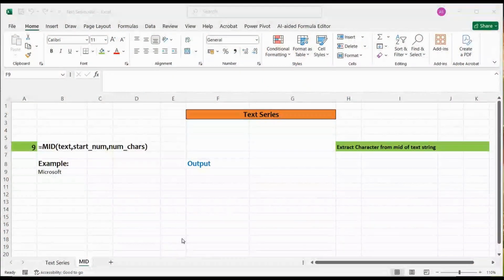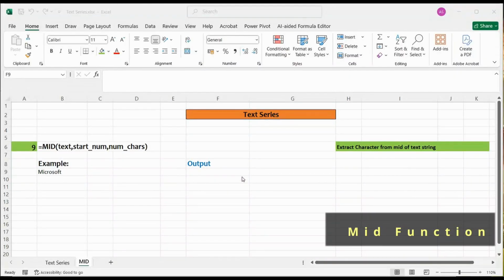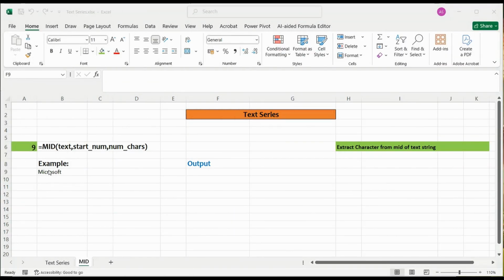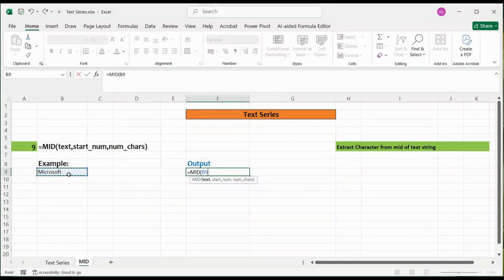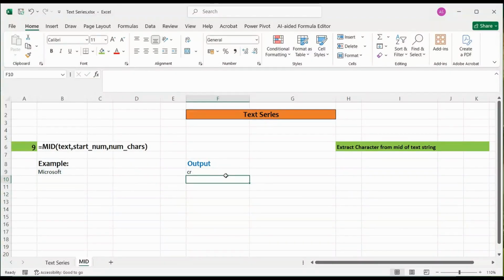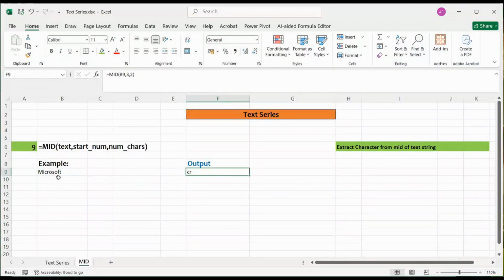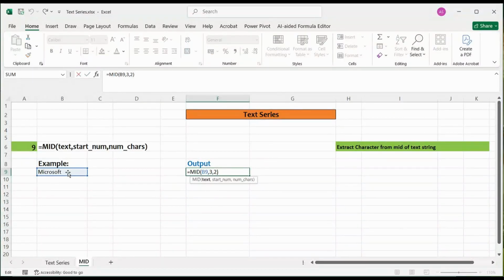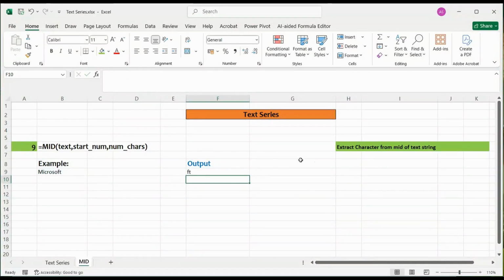MS Excel Series! In Part 13 (MID Function in MS Excel)❤✌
🚀 Unlock the Power of Excel with the MID Function! ✨

In this insightful video, we dive deep into one of Excel's most powerful text functions: MID! Whether you're looking to extract specific characters from a string like a pro or navigate your way through complex datasets, the MID function is here to make your life easier! 🧑‍💻💡

Join us as we break down everything you need to know, complete with real-world examples and tips & tricks! Perfect for beginners and advanced users alike 🌟📊. 💖✌️